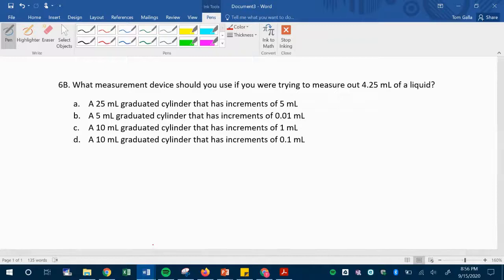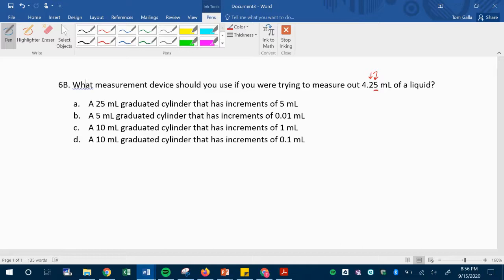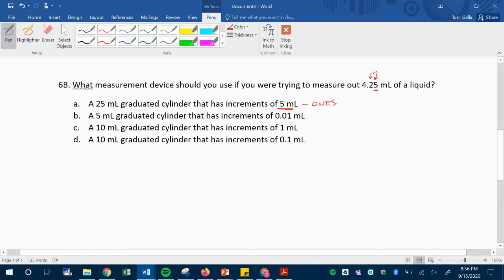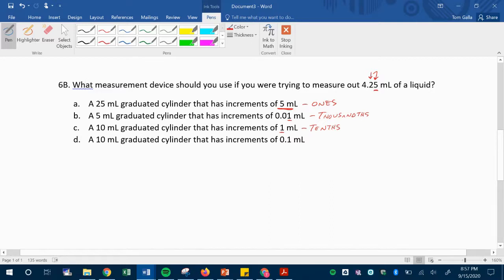6B Video Explanation